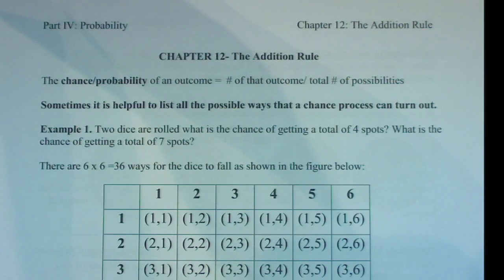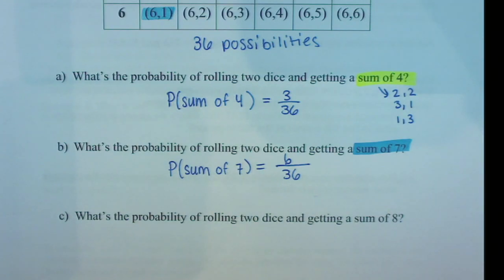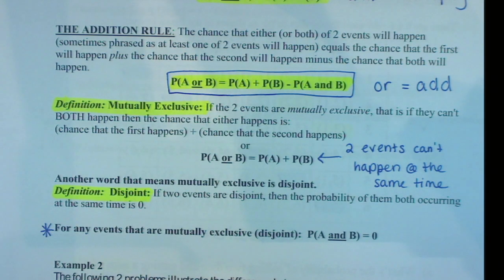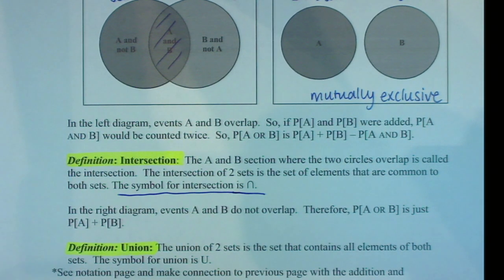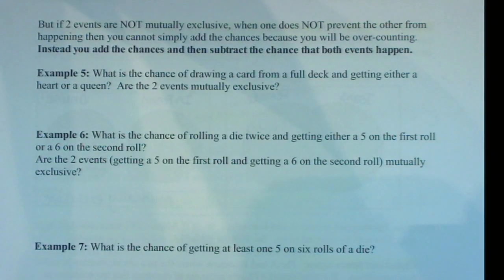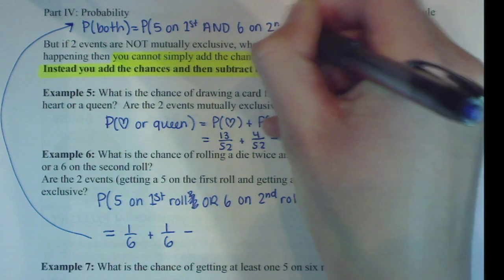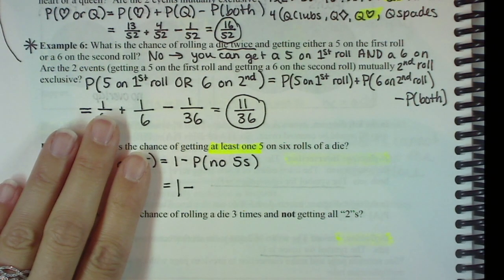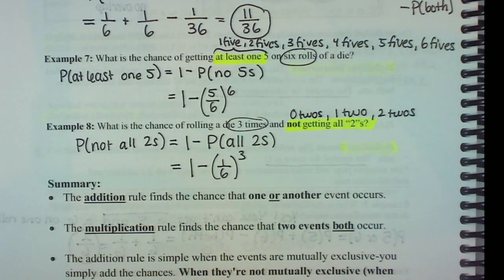Stat 100 S21 Chapter 12